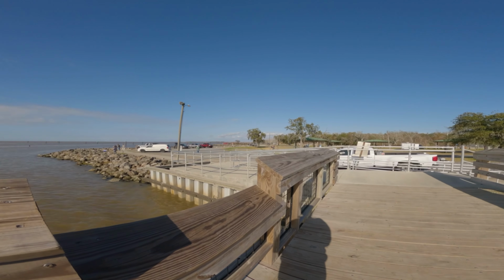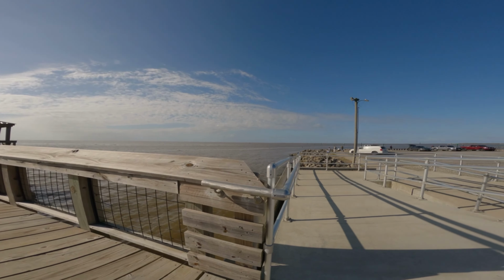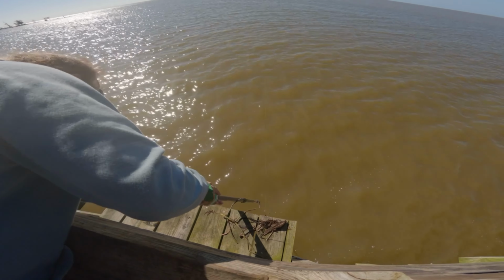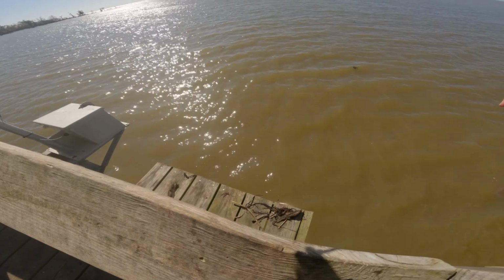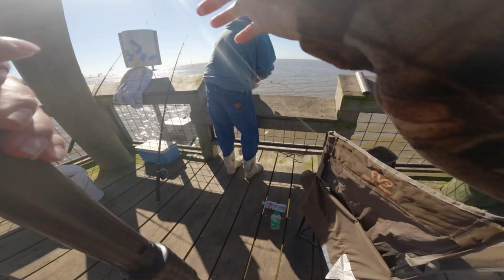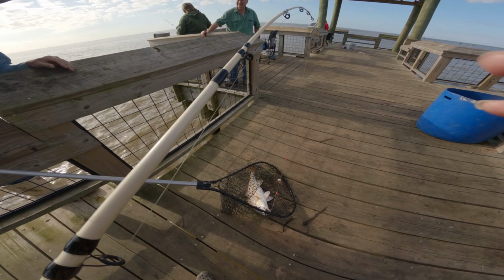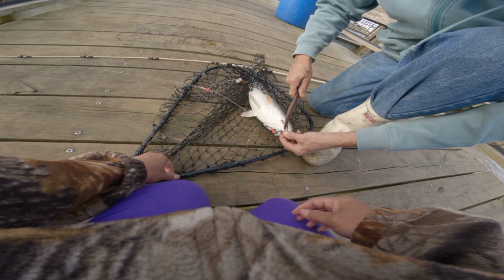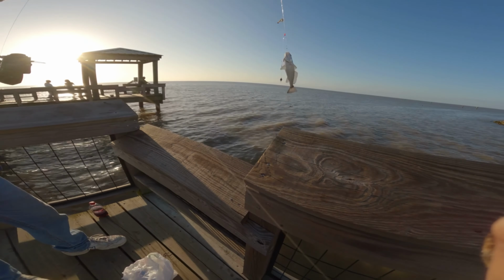FISHING TRIP @BURNSPOINT IN SOUTH LOUISIANA USA